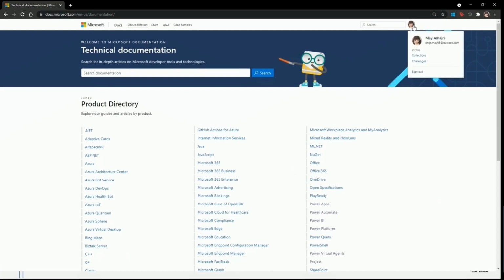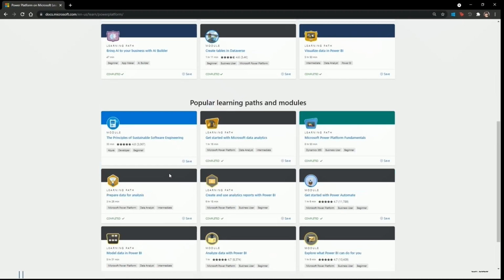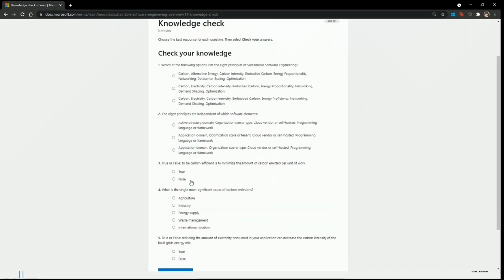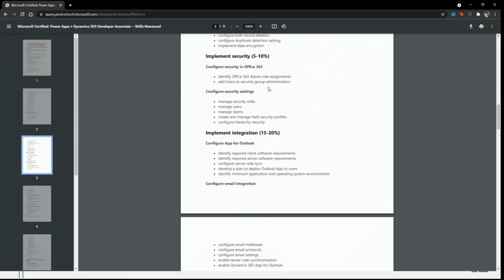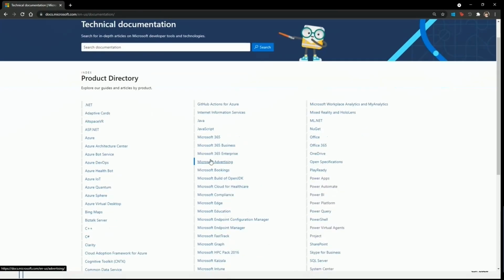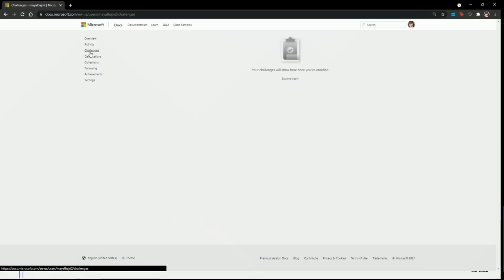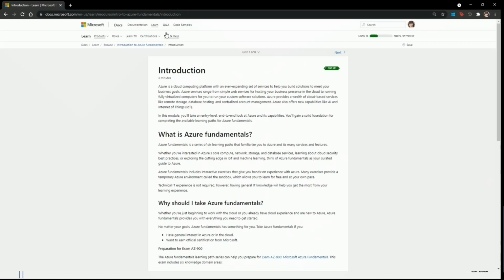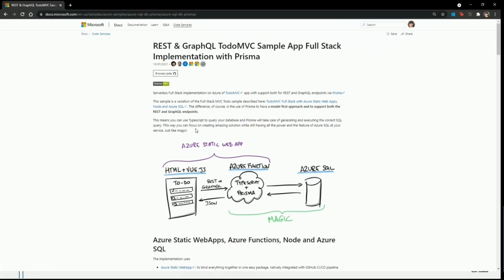Get started with Microsoft Learn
In this lesson we will learn:
- How to get started with Microsoft learn?
- How to create an account?
- What kind of courses available on the site?
- Features